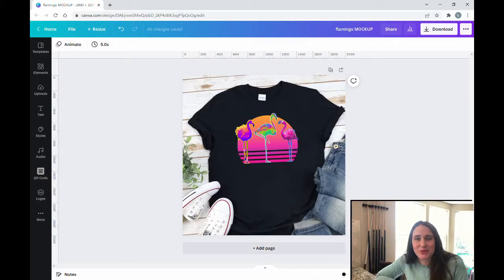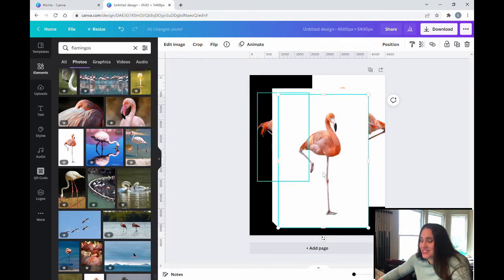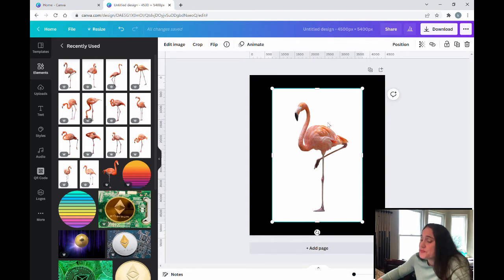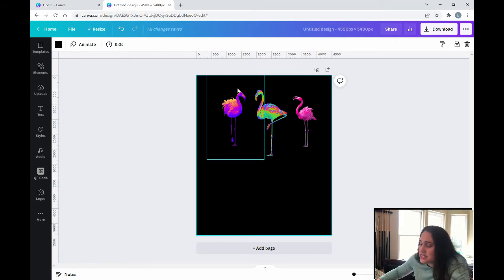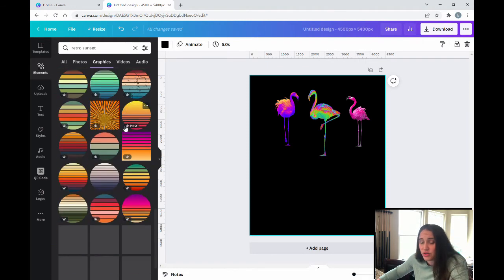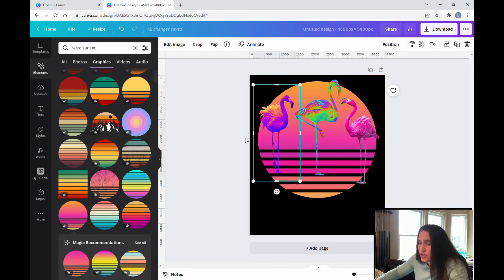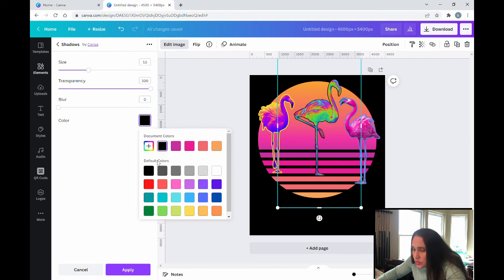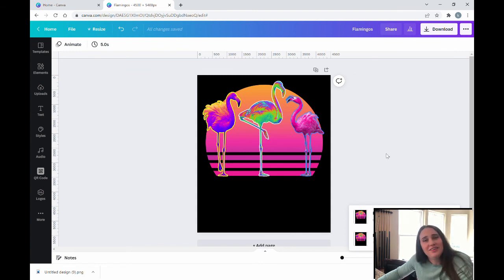Print on Demand Canva Tutorial: Make this design for POD using Canva photo effects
This video gives step by step instructions on how to use Canva and photo effects to create a unique design for your print on demand business. Learn the basics of T-shirt design for POD and up your creative game. Grow your business on RedBubble, Etsy, Merch by Amazon and more using designs created with Canva.